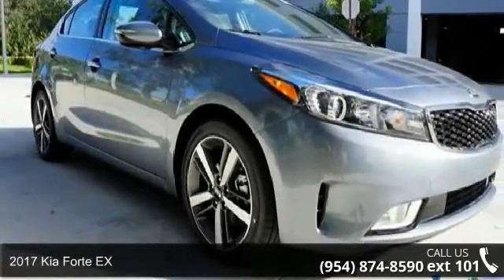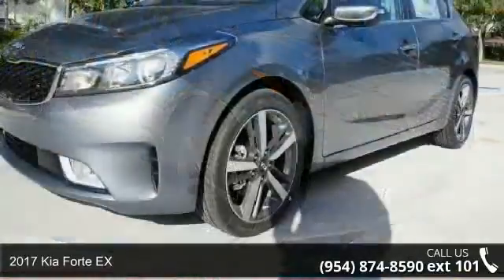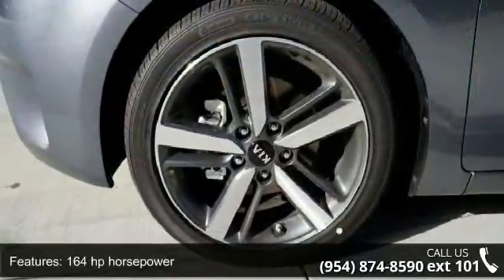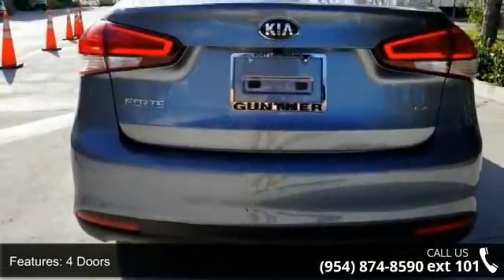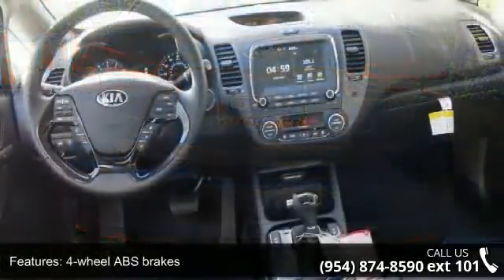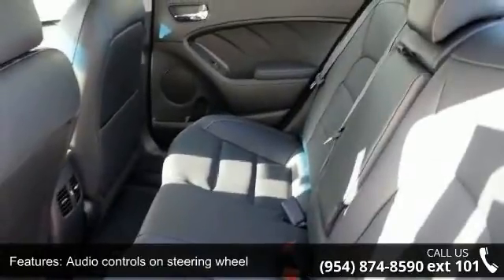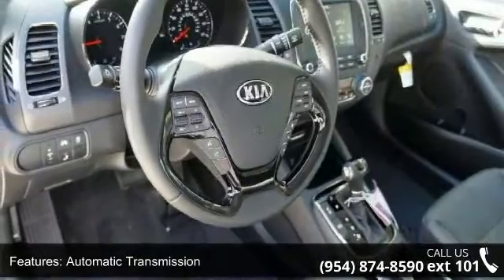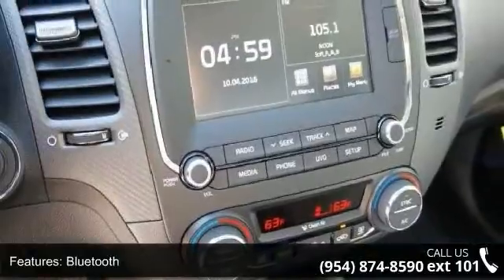2017 Kia Forte EX - Gunther Kia of Fort Lauderdale - Fort...